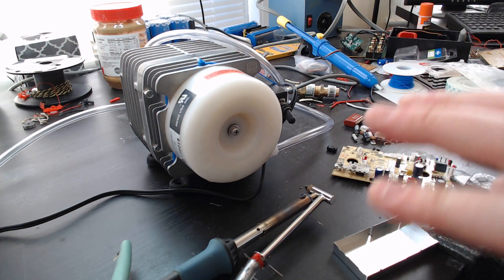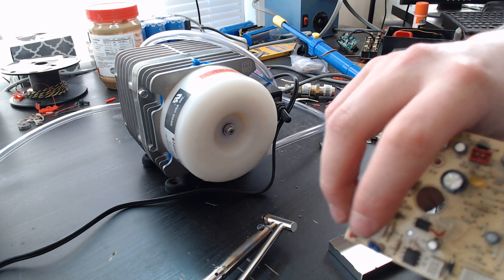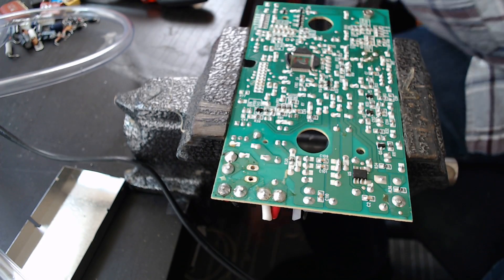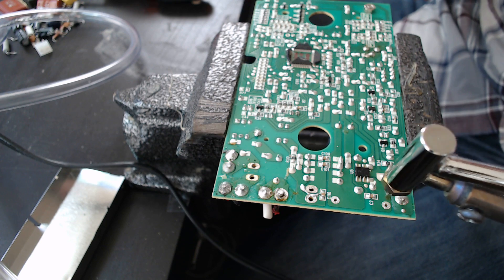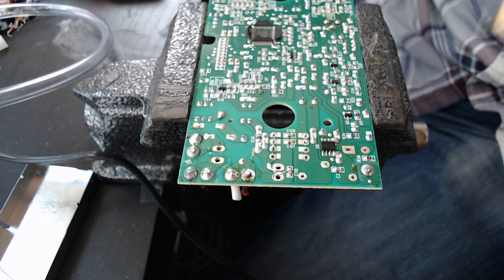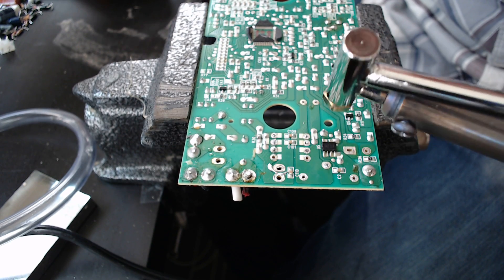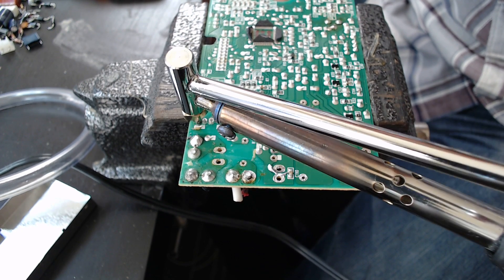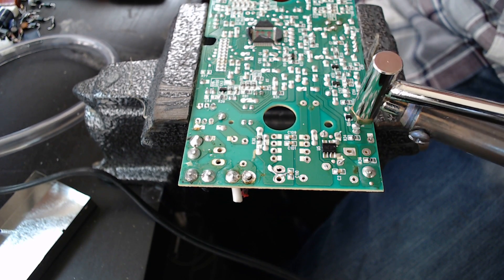DIY Vacuum Solder Sucker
I cobbled together a real nice Vacuum Solder Sucker using an old Radio Shack Desoldering Iron and a MEDO VP0625 Vacuum pump. It works awesome!

I'll be harvesting all kinds of parts!